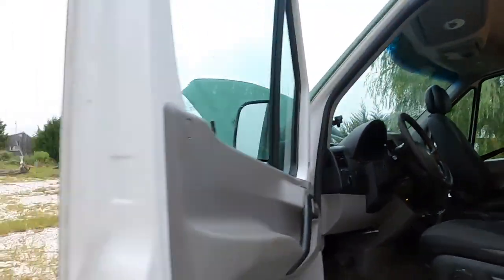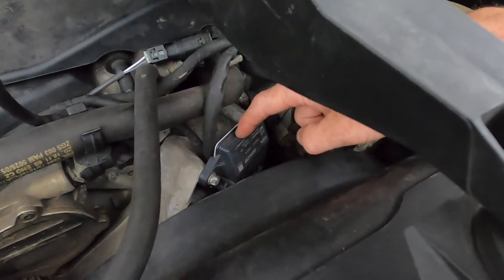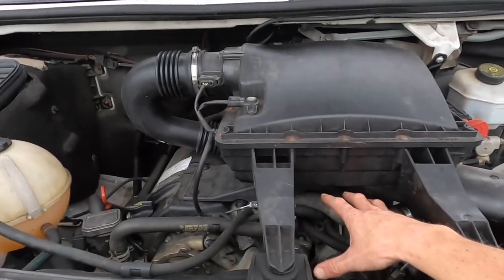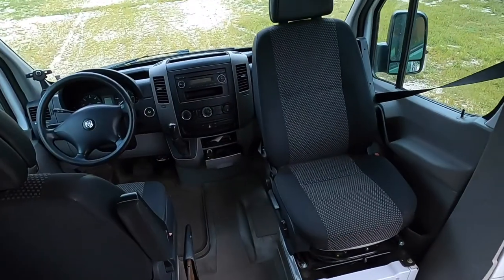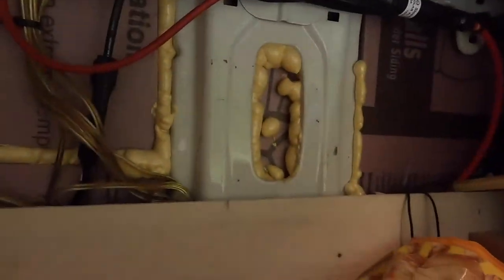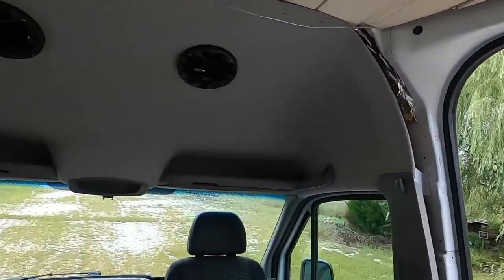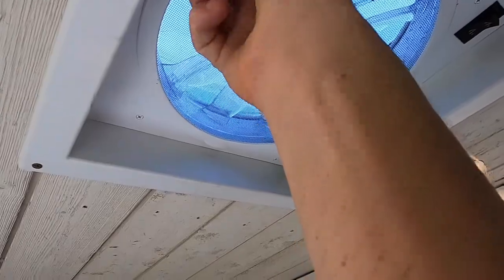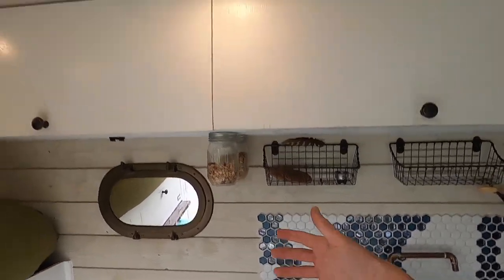Sprinter Van Conversion Walkthrough - VanLife SOLD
The Van is FINALLY done! And... now we have to sell it. But, for the best of reasons, we are having a kid!

So, on to the next adventure.

We wanted to do a walkthrough of the van so that you can see all the details that we went into it. We have been building this out for the past year and a lot went into it. So, we wanted to share it ALL.

More than happy to do a deal outside of eBay.

Thanks!